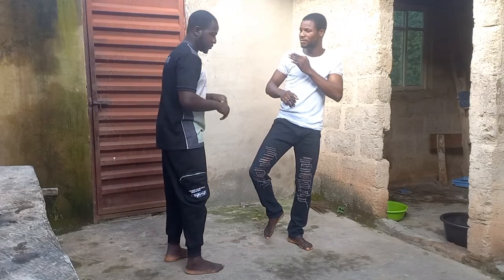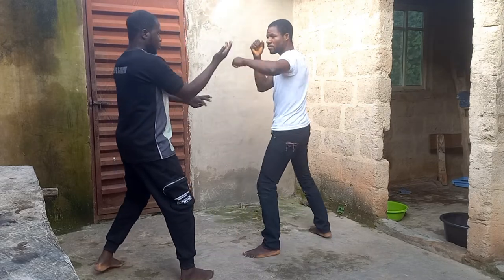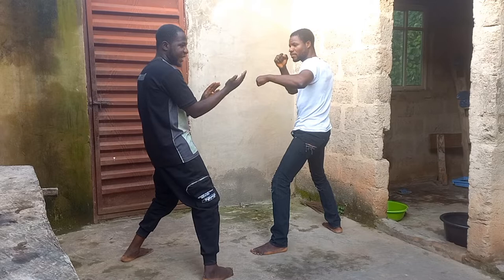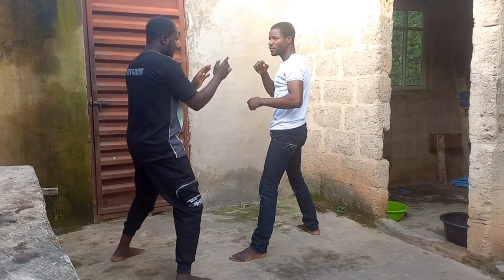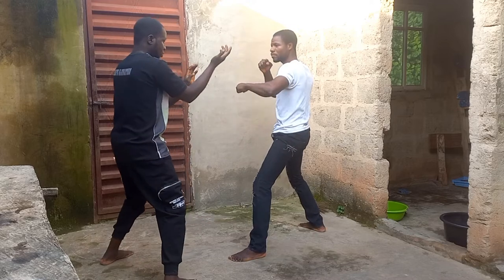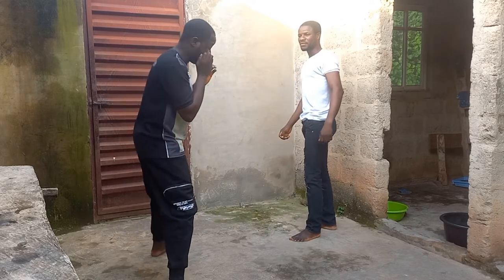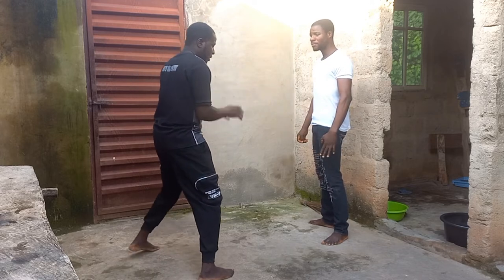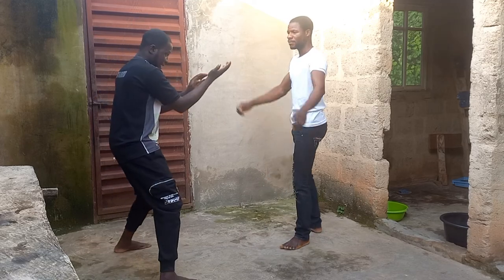simple arithmetic techniques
use this to defend yourself from opponent attack